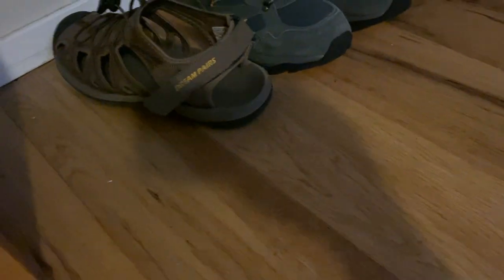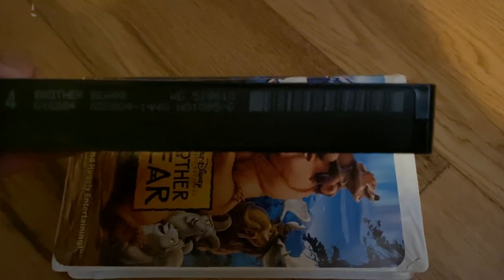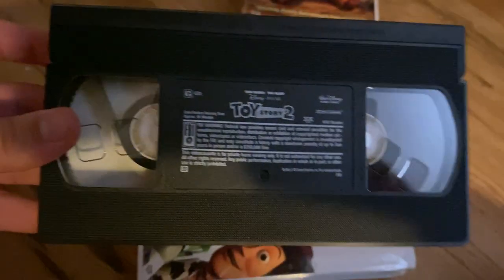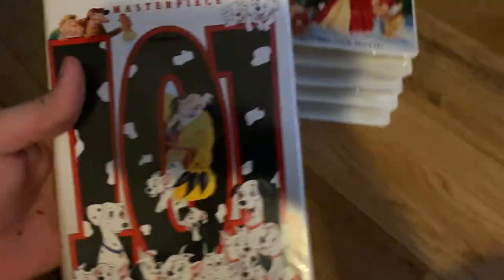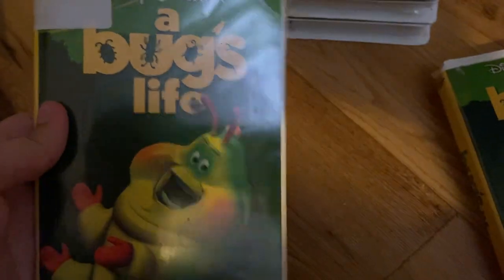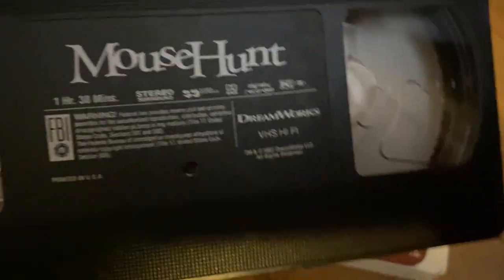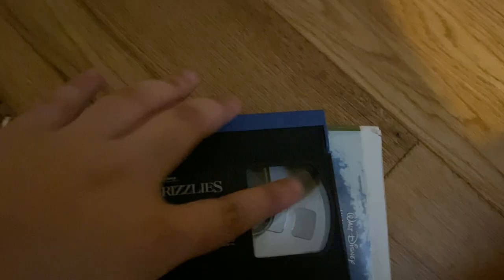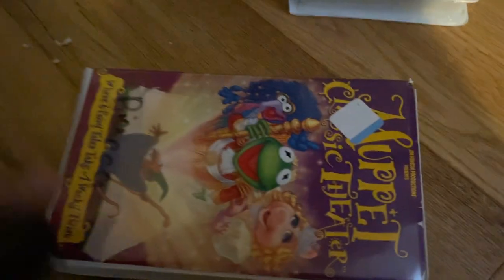My Clamshell VHS Collection Part 10